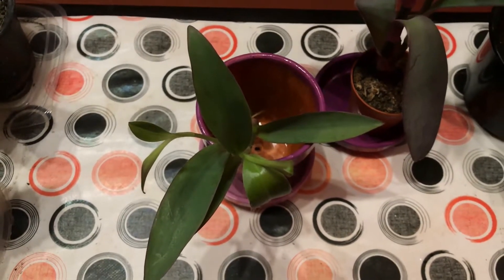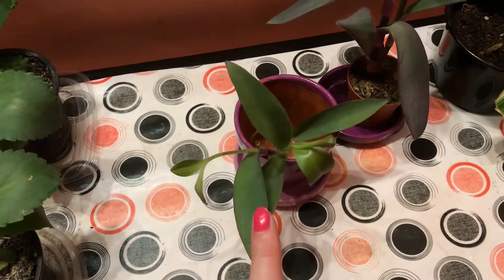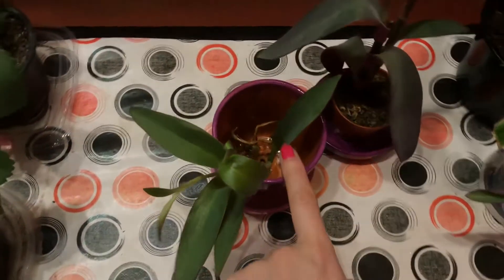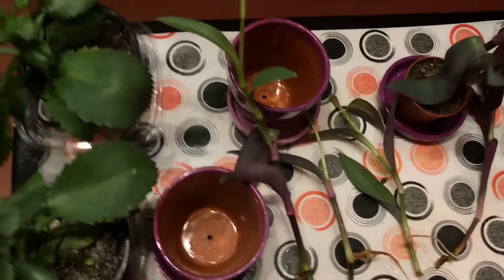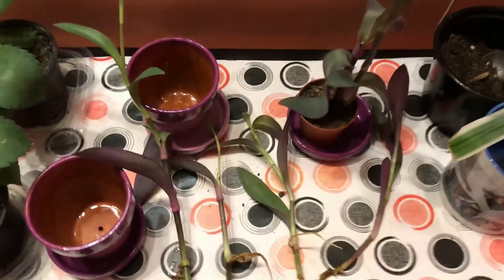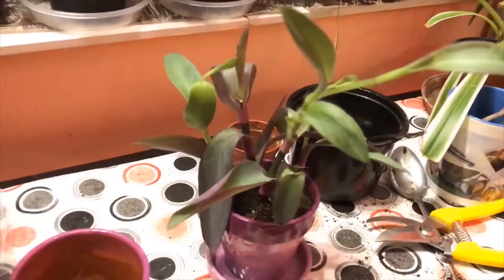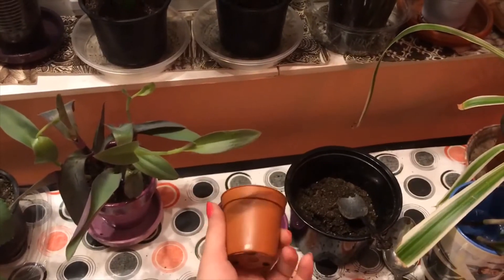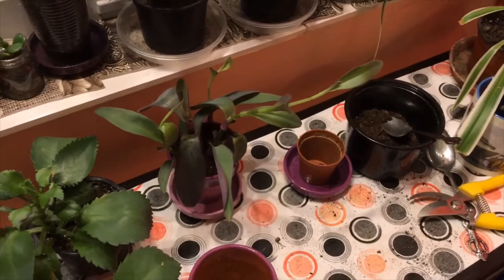Purple Heart Plant Propagation & Potting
This plant, native to the Gulf Coast region of eastern Mexico, is a delightful indoor plant and one of my new additions. My husbands like any purple colored plant, indoor or outdoor, so I figured I'll surprise him by bringing home a little cutting.
The little cutting transformed into what you can see in this video. It is time to propagate this plant and to pot it.